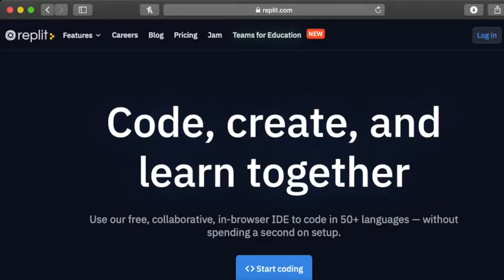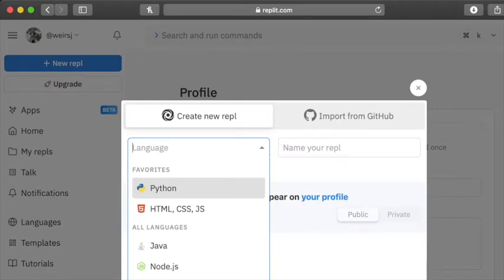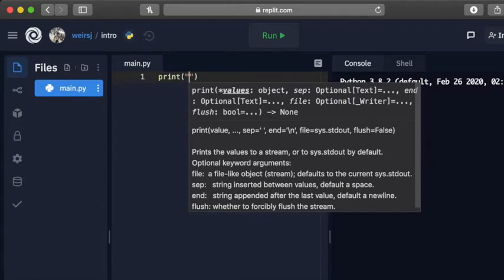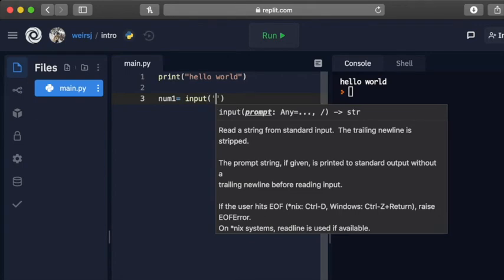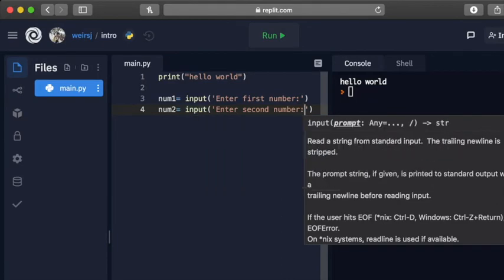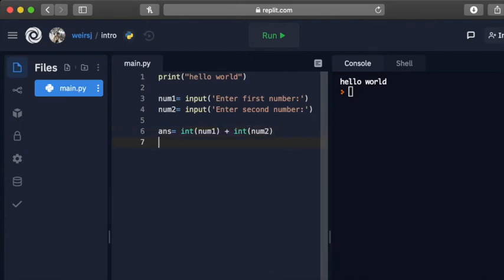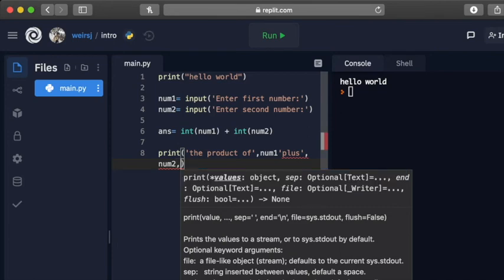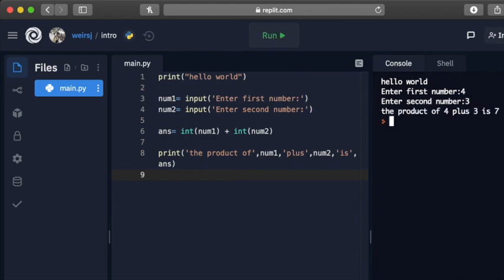tutorial video 1